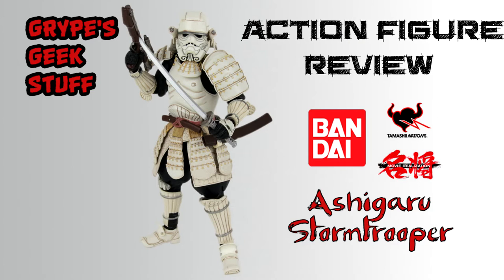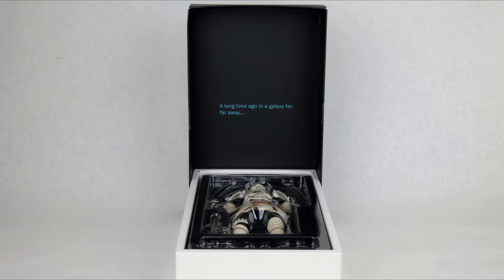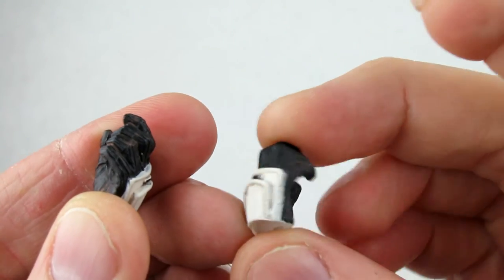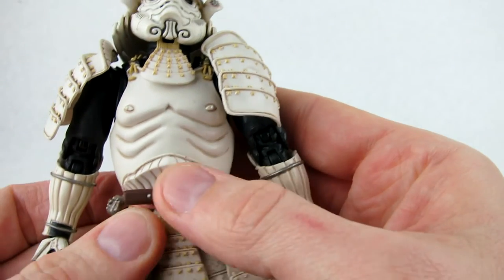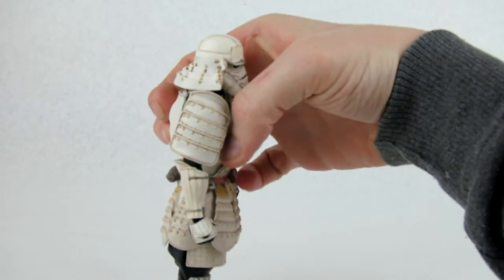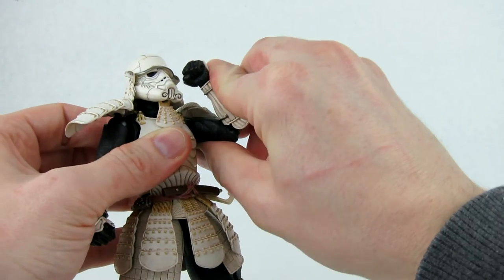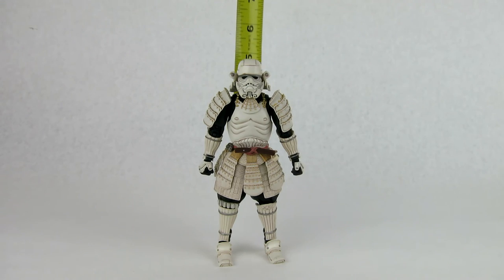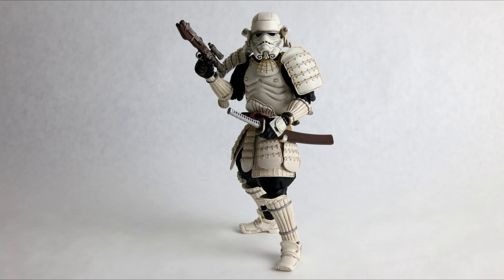Bandai Tamashii Nations Movie Realization Star Wars Ashigaru Stormtrooper Action Figure Review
Detailed review of the Movie Realization Star Wars Ashigaru Stormtrooper by Bandai Tamashii Nations.